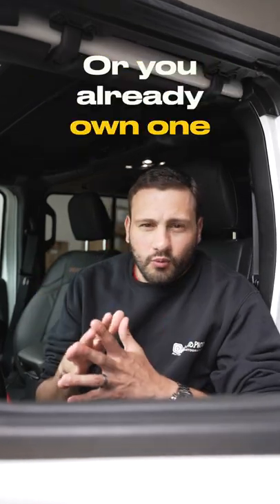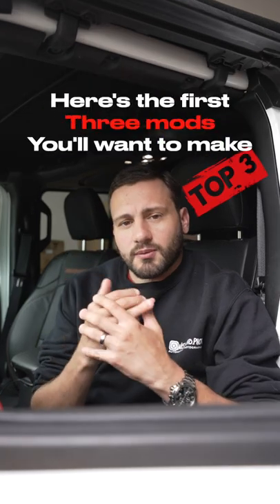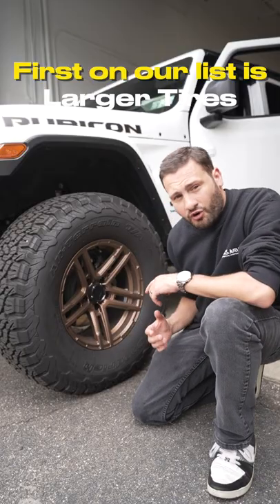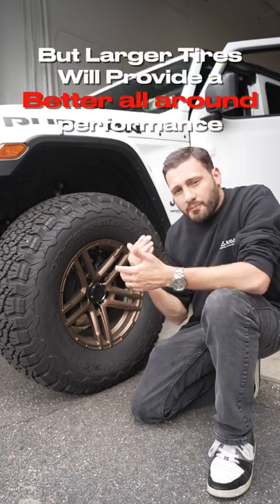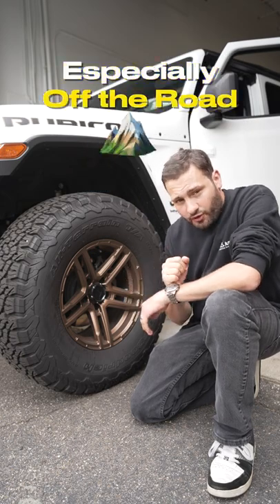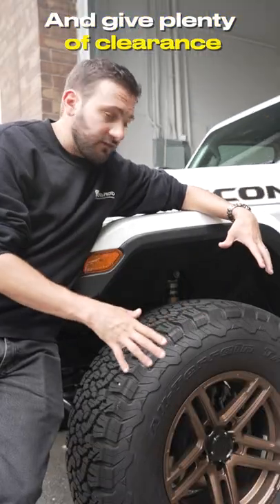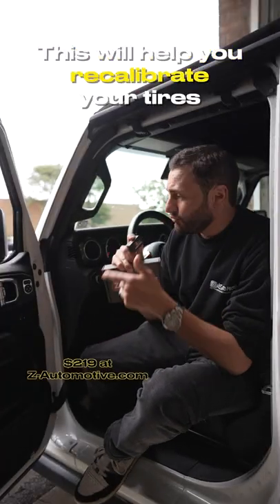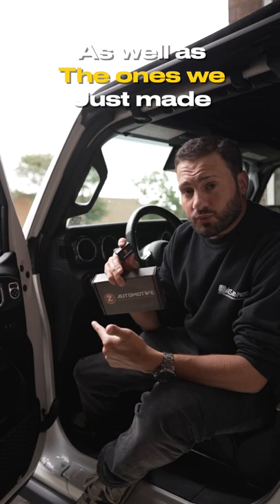First 3 Jeep Mods to make around $300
I bet this video will trigger a lot of people with the tire part...

Being a Jeep owner comes with a lot of perks like the endless slew of customization options, but where to start as a beginner?

If you’re a new Jeep owner or one that’s just wanting to get into building and modifying your Jeep, here’s a good place to start; a beginners guide:

We tried to come up with a list of the very first few mods you’d need to start hitting the trails on a budget.

1. Larger tires to help gives your ride great ground coverage. Yes it’s about $300 per tire, but bigger tires is a go-to

2. A lift kit - on this list we’re talking about some beginner lift kits that can go right onto your stock suspension. These come in at around $220-$270 for lifts around 1.5-2.5” lifts found at  (roughcounty.com) and (extreme terrain.com)

3. The TaZer JL Lite, slightly less expensive than the JL Mini with fewer features but plenty to get those just wanting to get their feet wet into the trail riding scene. The TaZer JL lite can be easily upgraded in the future to unlock the full set of features the mini offers (Zautomotive.com)

The TaZer JL can easily set your new tire sizes without having to pay a dealer to do so. Not only that, the TaZer JL is packed with a ton of features to better your trail riding experience and your normal day-to-day driving, such as disabling AutoStopStart, Rock Crawl, Cooldown mode, and even Line Lock for easy burnouts